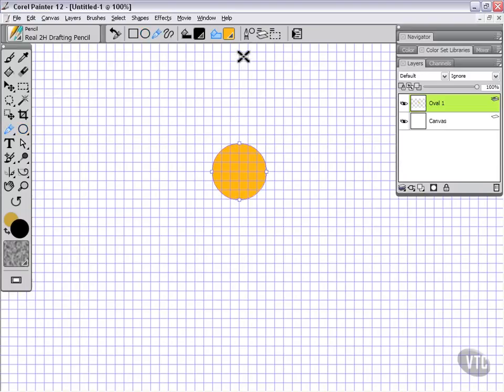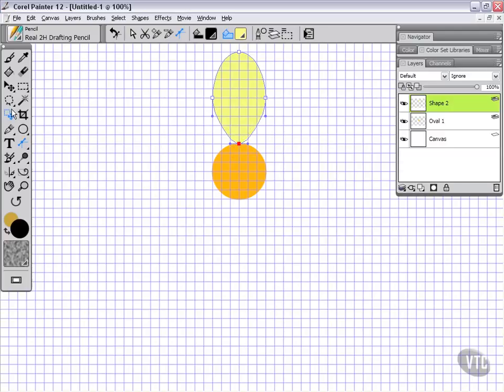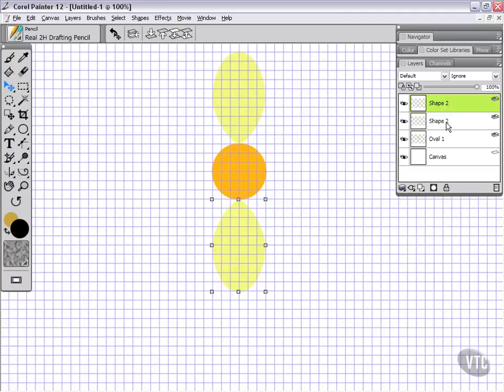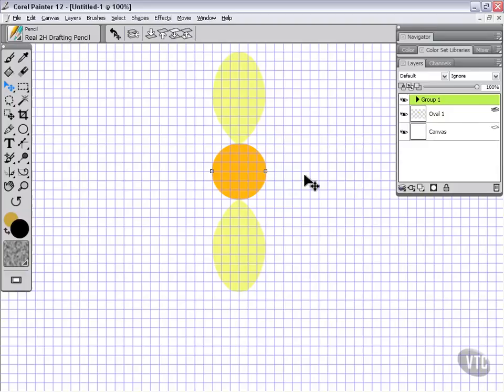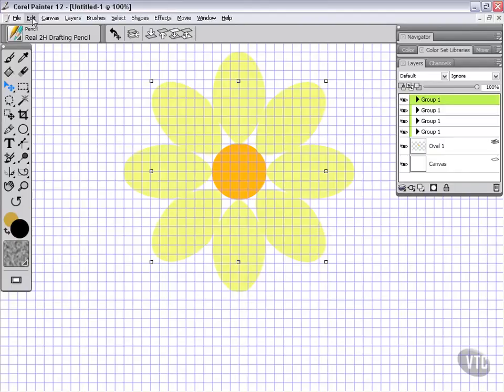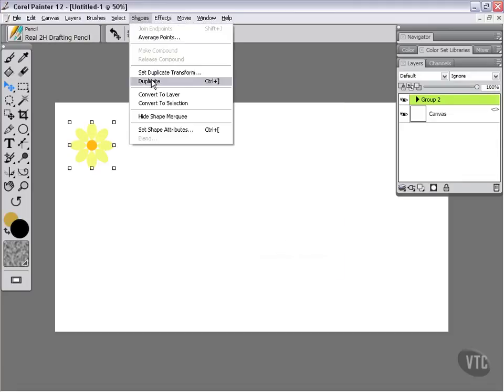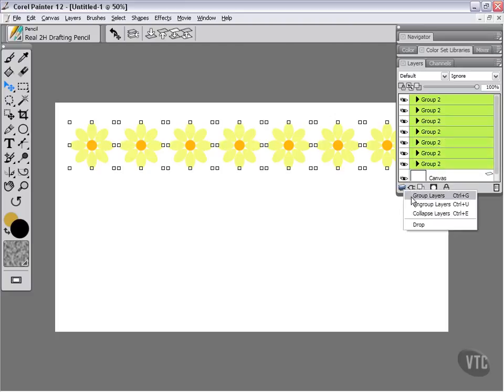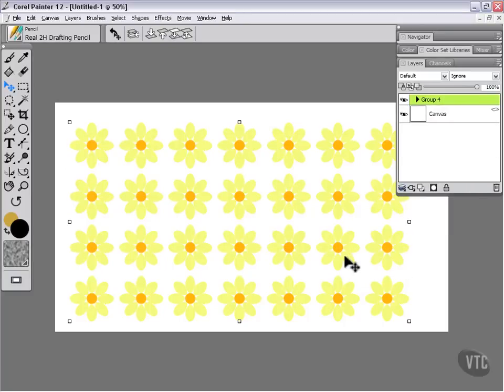Coreal Painter Be 56